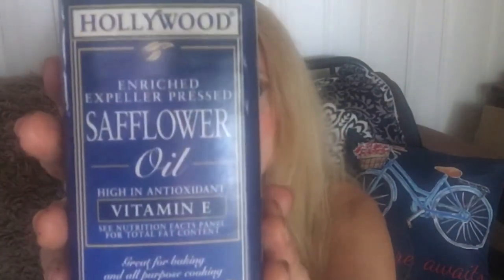BENEFITS AND USES FOR SAFFLOWER OIL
Discussing the benefits and uses of safflower oil